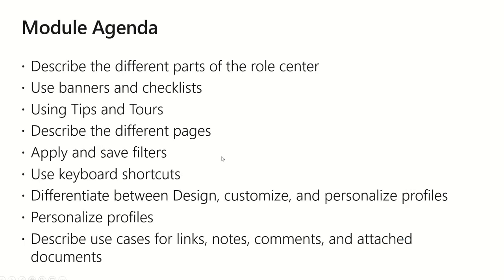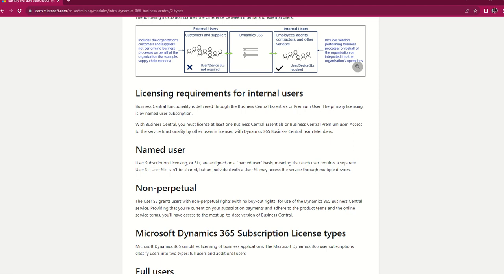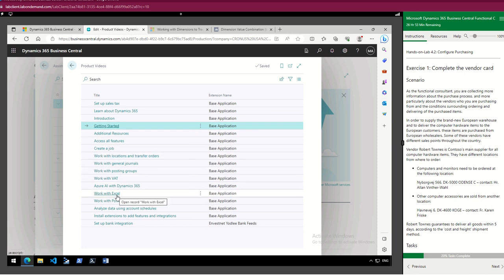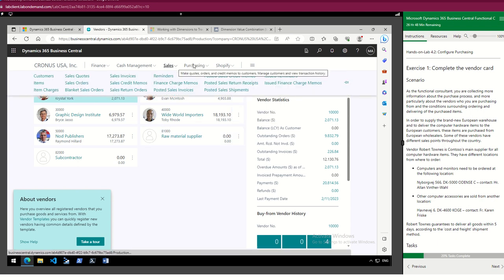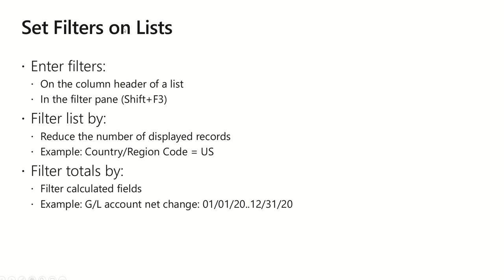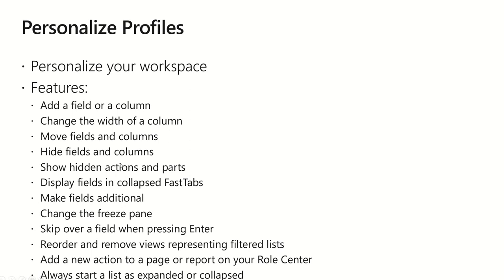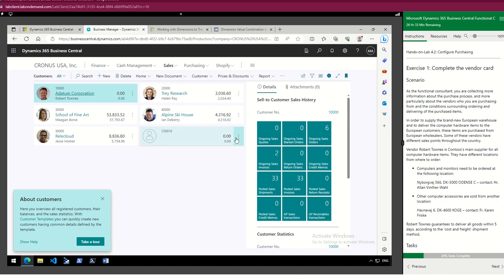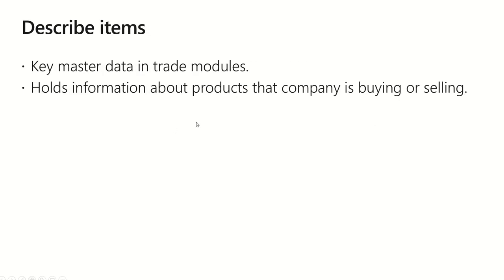Dynamics 365 Business Central Presentation 1b